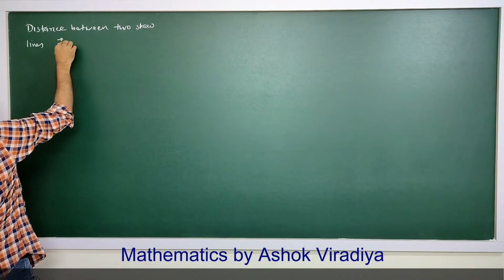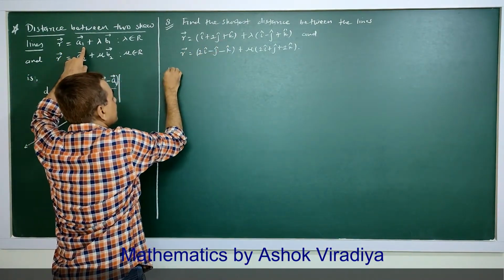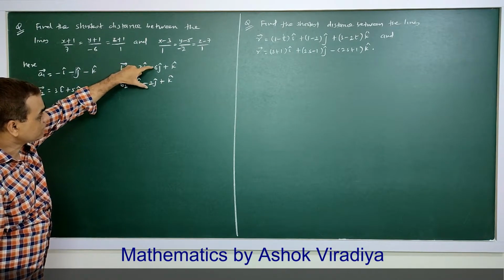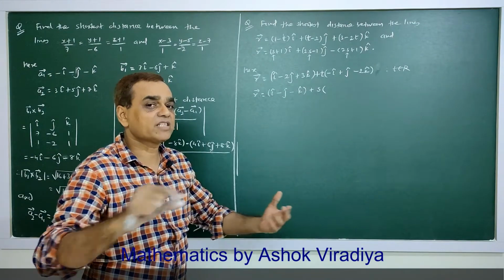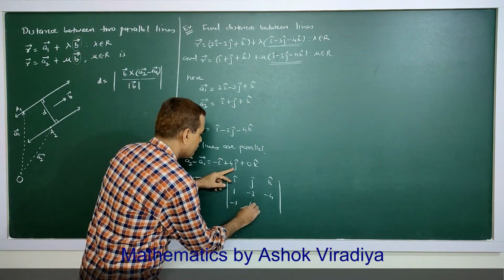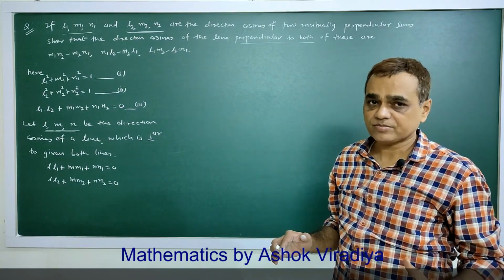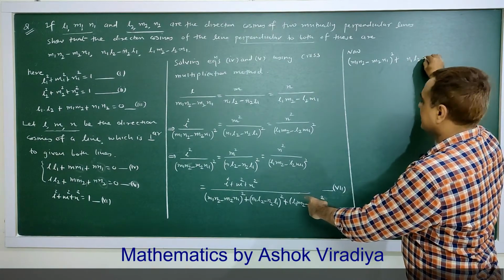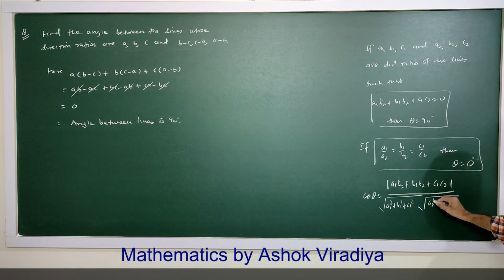Class 12-Chapter 11- Video 3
Distance between skew lines and distance between parallel lines